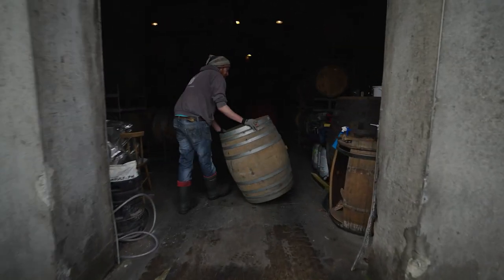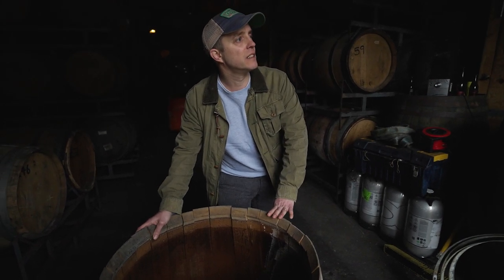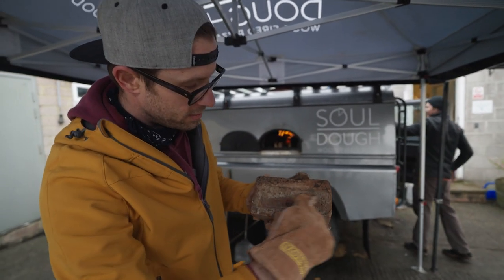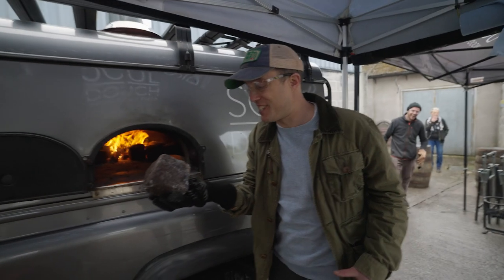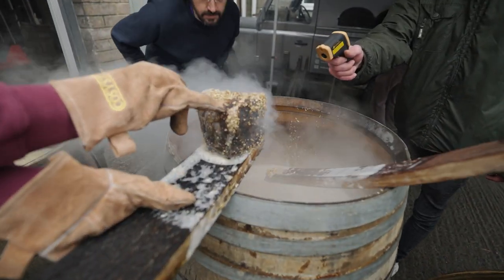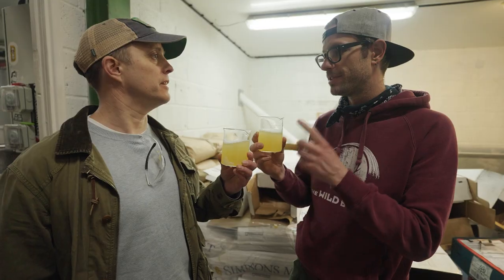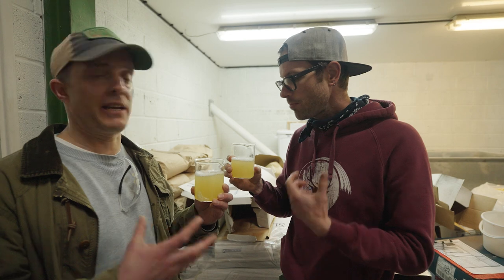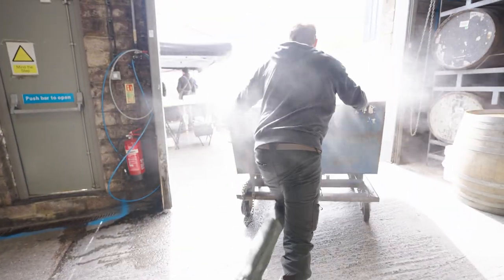Brewing Beer MEDIEVAL STYLE!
BUY 'ROLL WITH IT', our medieval apple saison designed to pair perfectly with sausage rolls

In this video we visit The Wild Beer Co. in Somerset to brew a beer using medieval techniques. The beer is tasting amazing, go get some.